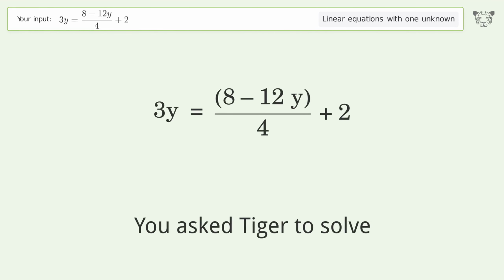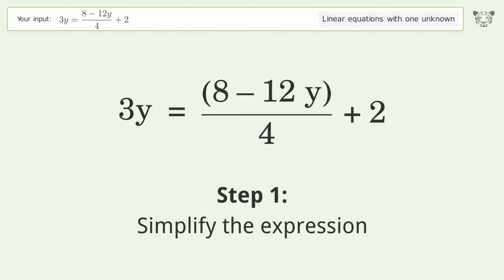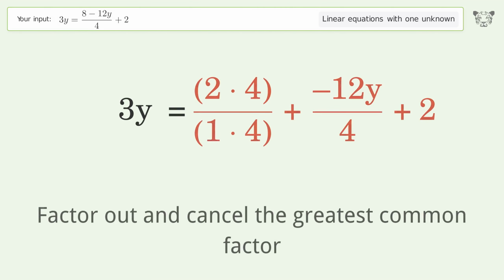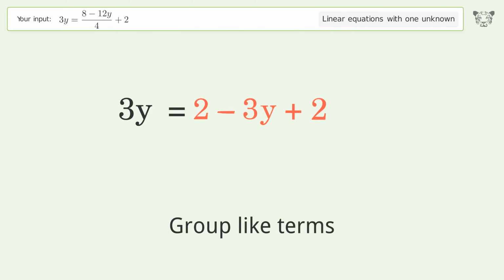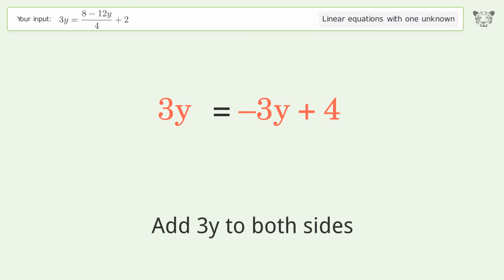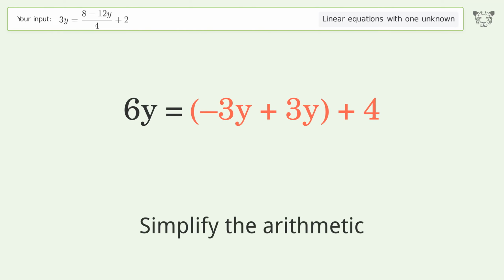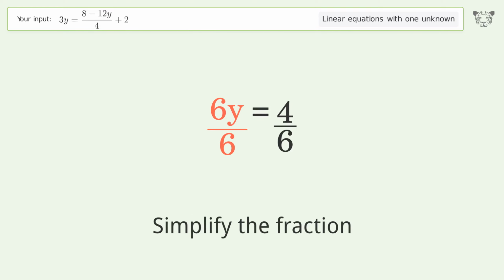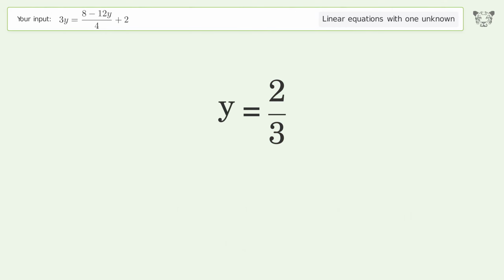Solve 3y=(8-12y)/4+2: Linear Equation Video Solution | Tiger Algebra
Struggling with 3y=(8-12y)/4+2? Watch our step-by-step video on Tiger Algebra to master this linear equation effortlessly. Also check out for more tips and tricks for dealing with linear equations with one unknown